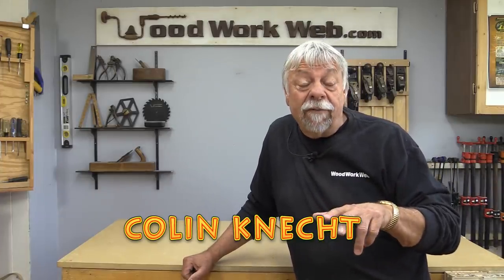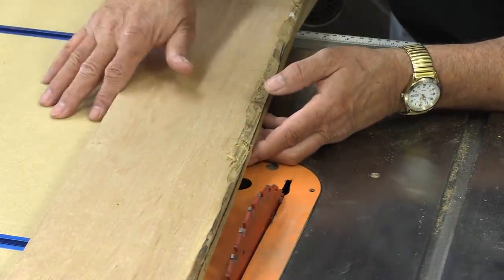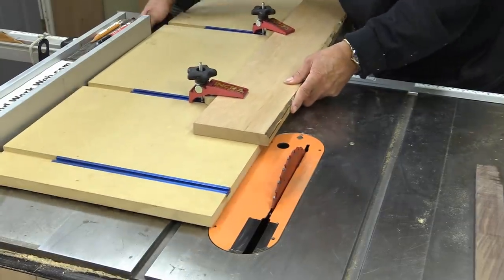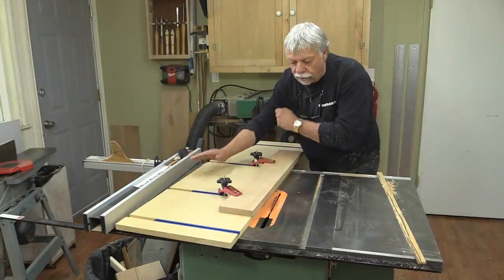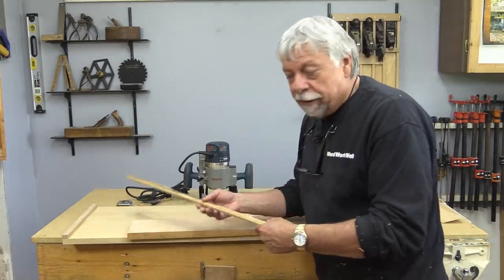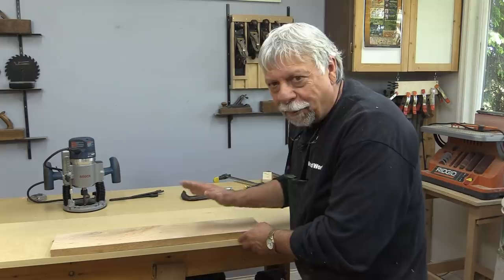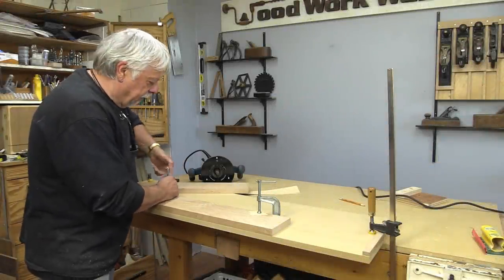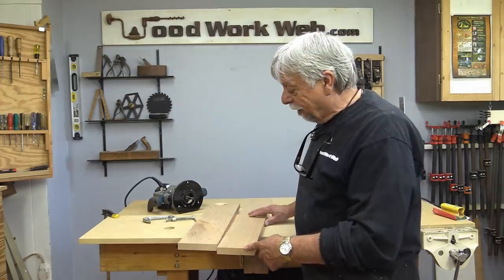Table Saw Jointer Jig / Router Jointer Jig - How to Joint Wood Without a Jointer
In this video, I show you how to joint wood WITHOUT a wood edge jointer. We'll be using both a table saw sled as a table saw jointer jig and a router free hand with a router jointer jig.
Jointing wood is another term for edging wood to make it straight and flat for gluing and other preparations in woodworking when you do not have a dedicated Wood Jointer for edging you can also use wood router bits or a table saw with a special  Trimming Jig to get those perfect edges.

To see the full article on Jointing With Table Saw Jointer Jig / Router Jointer Jig